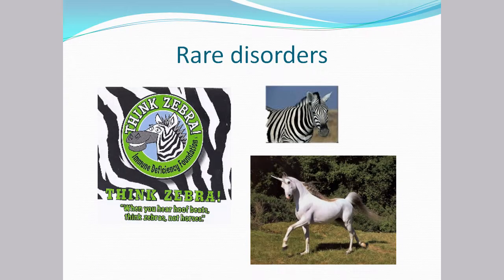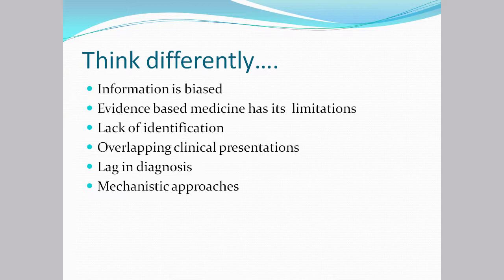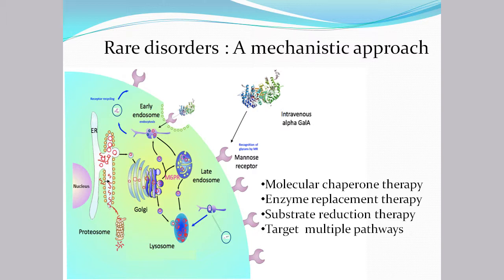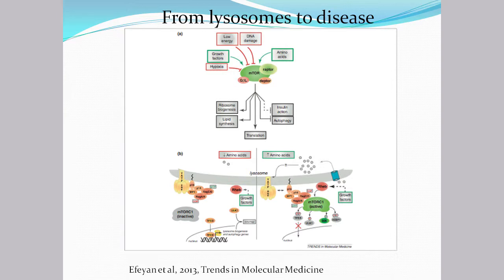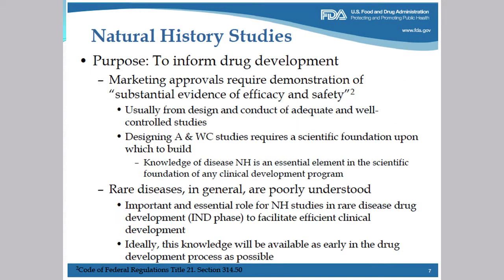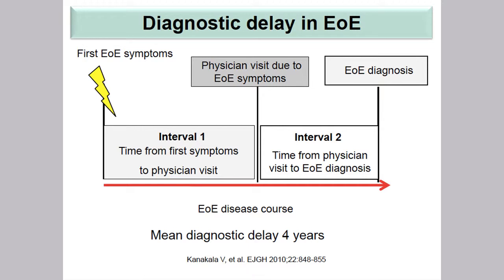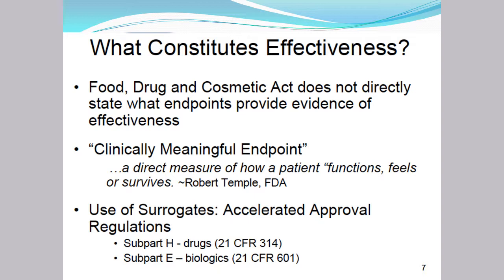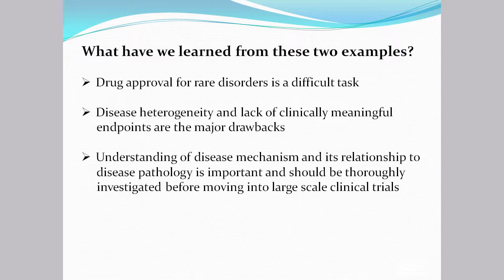2014 GRIDS Ozlem Goker Alpan MD